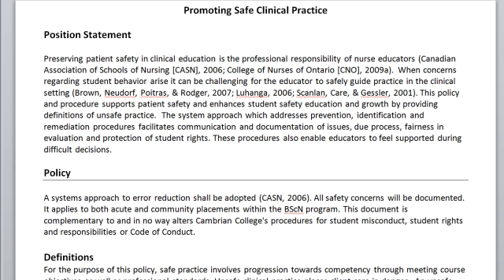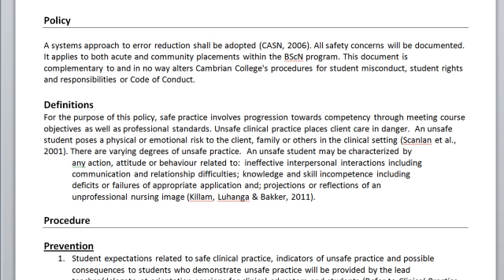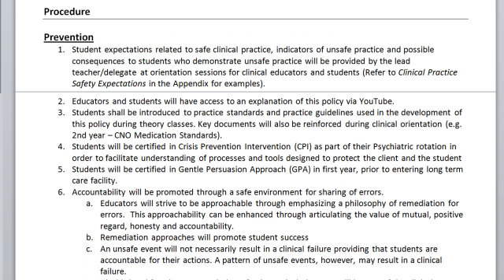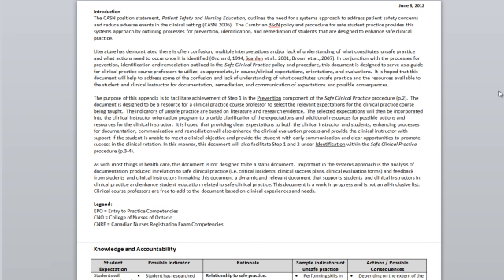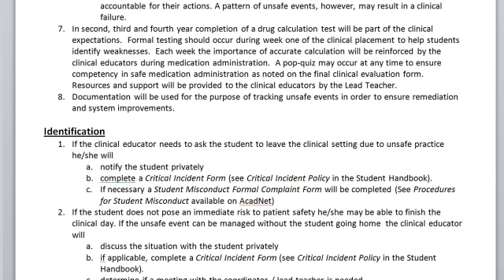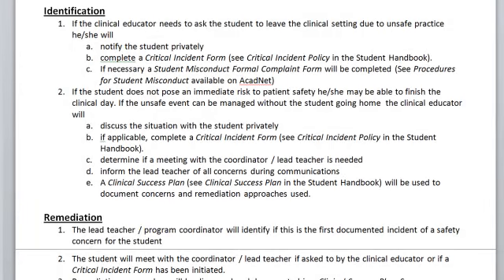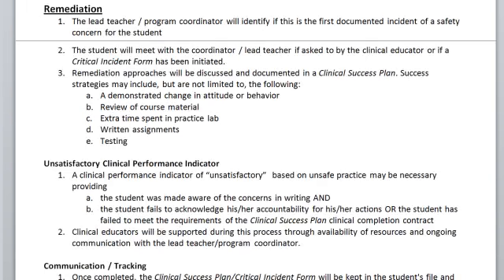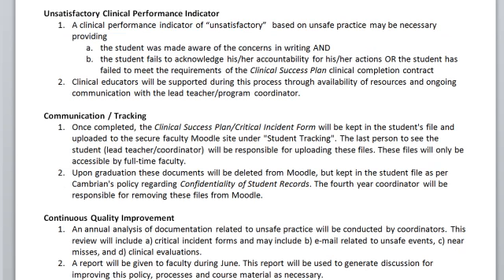Promoting Safe Clinical Practice Policy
Hello. My name is Laura.
The purpose of this video is to give you a brief introduction to the Promoting Safe Clinical Practice policy at Cambrian College.
This policy was developed to support students and educators in clinical settings.
The policy looks like this and can be found within your clinical course Moodle site and/or your orientation package.
The position statement gives some background information about the importance of clear policies and procedures within the safety context.
The policy clearly outlines the need for a systems approach to safety in the clinical setting.
It also defines unsafe student practice for the purpose of clarity.
The procedure is divided into prevention, identification and remediation.
Prevention of unsafe events is the primary goal of the policy. This section outlines a number of measures being put into place at Cambrian including clarity of expectations, integration of key CNO practice standards into education, ongoing training for students and encouragement of accountability in a safe environment.
For example, the Clinical Practice Safety Expectations document is made available for educators to tailor to a year appropriate level by selecting the relevant expectations for the clinical practice course being taught.
It looks like this and is linked to the Entry to Practice Competencies, College of Nurses of Ontario and Canadian Nurses Registration Exam Competencies as well as our final clinical evaluations.
Documentation of unsafe events is also completed for ongoing quality assurance.
The identification section of the document identifies separate procedures for students who need to leave the setting due to an incident and those that can remain on placement.
Key points in both situations included a clear discussion with the student in a private manner and documentation of the concern.
Early identification of potential safety concerns is aimed at helping students grow and learn in a professional way.
The remediation section of the document outlines a number of ways student learning can be supported. Some examples that would be documented on a Clinical Success Plan include a demonstrated change in attitude or behavior, review of course material, extra time spent in practice lab, written assignments or testing.

Depending on the nature of the event a critical incident form may also need to be completed.
Remediation is aimed at supporting learning and is not intended to be punitive.
Further details regarding the possibility of being unsatisfactory in the clinical placement, communication and tracking of events and the process of continuous quality improvement are also outlined in the procedure section.
For more information about the development of this policy please contact Laura Killam. For questions about the application of this policy to your clinical setting please contact your clinical course professor or clinical educator.